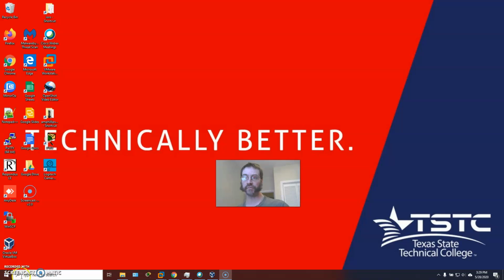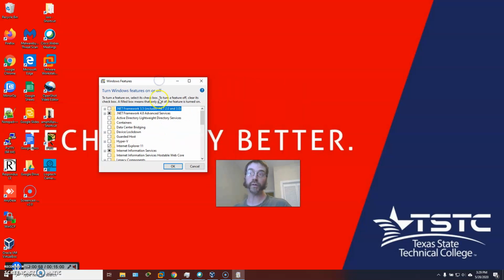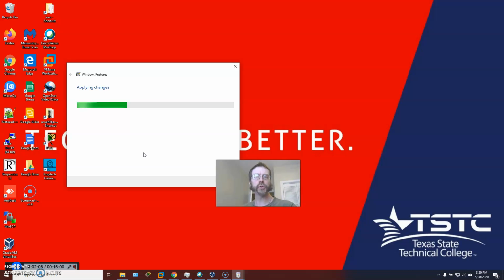Demo: How to Enable Hyper-V in Windows 10